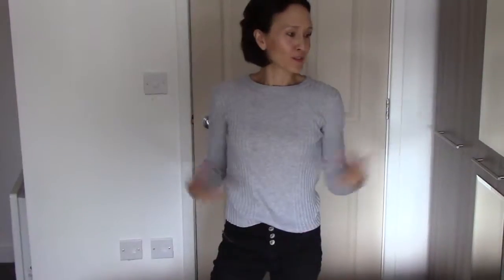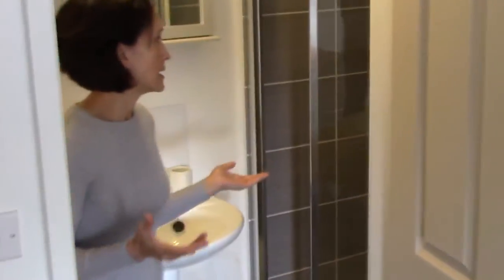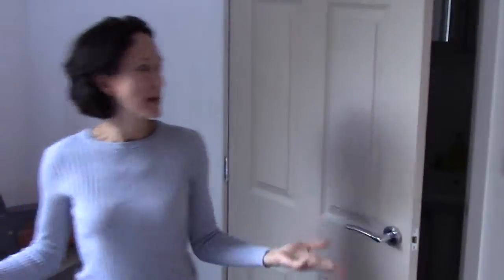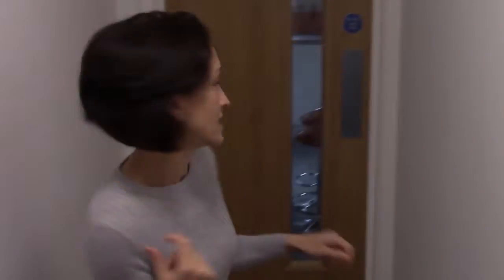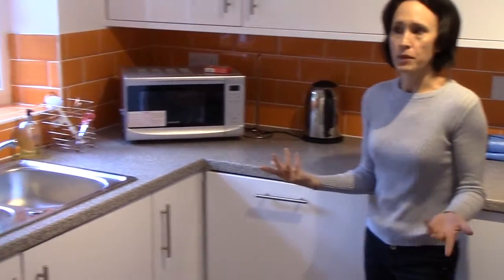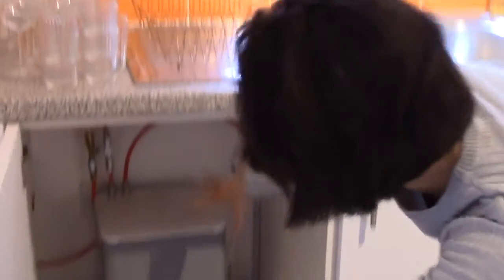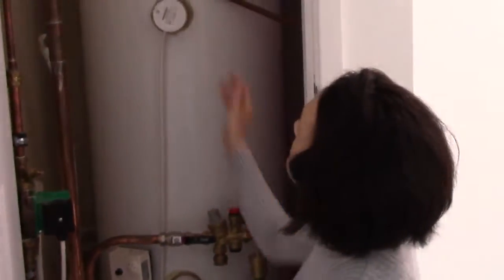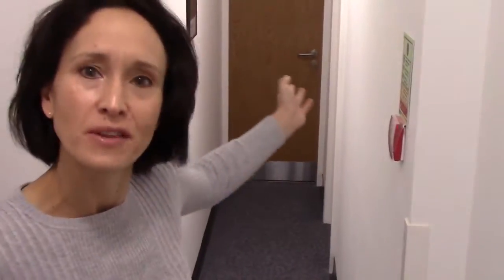Limelight Letting: Bryn Arnold Final Walkround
Just prior to completion of the refurbishment and in advance of the first tenants moving in, Hannah gives a brief tour of the property illustrating some of the rooms and communal areas and discussing some of the key points of the refurbishment